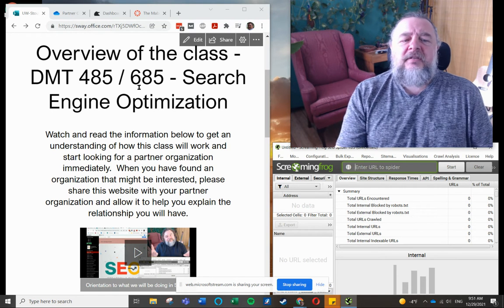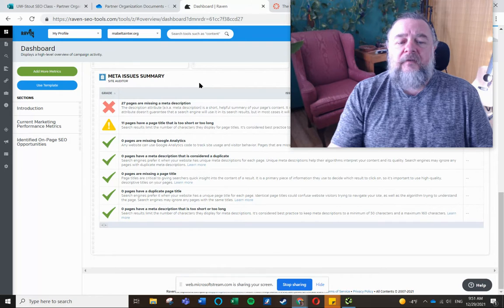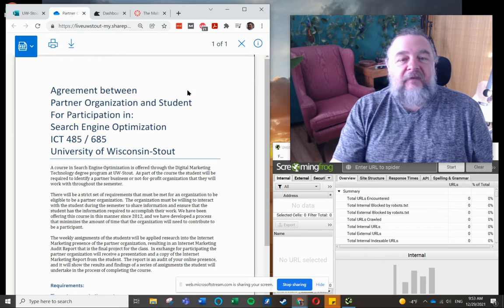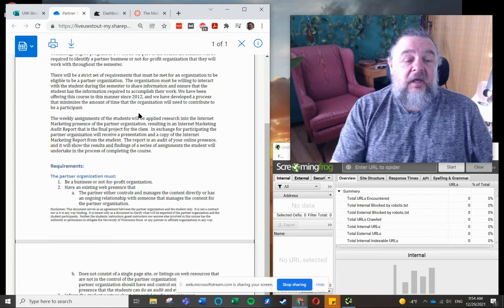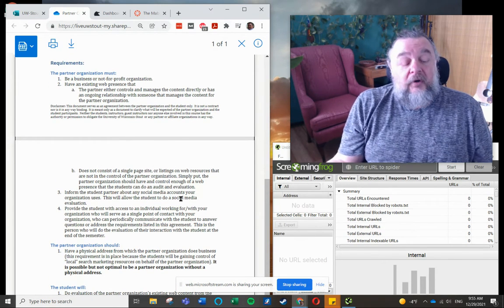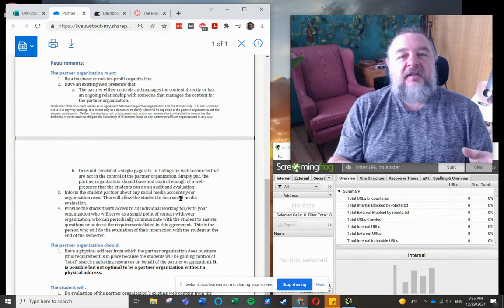SEO Class Explanation of the role of being a Partner Organization and the student relationship.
This video is aimed at the student and the organizations that are involved, or considering being involved, as a Partner Organization for the Search Engine Optimization Course at UW-Stout.
The details about this project, mentioned in the video, are available at this